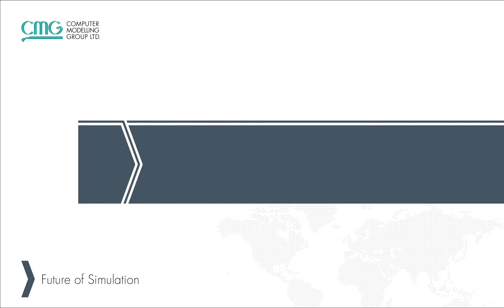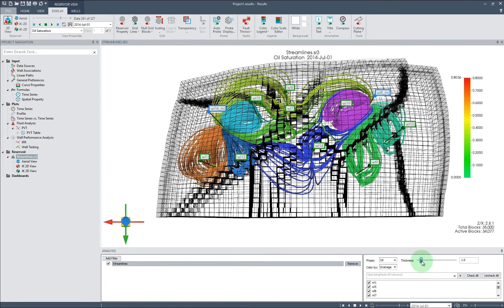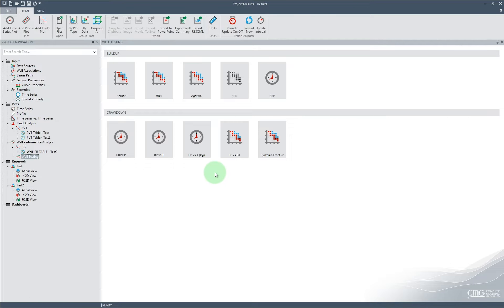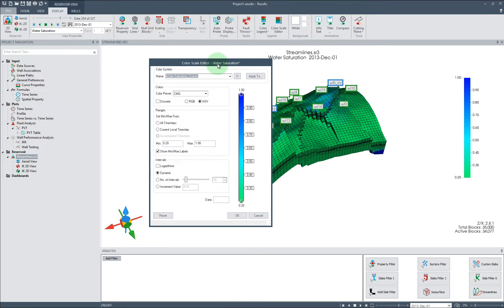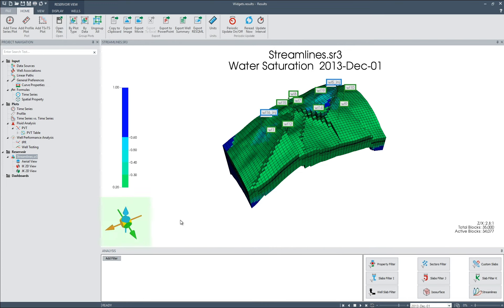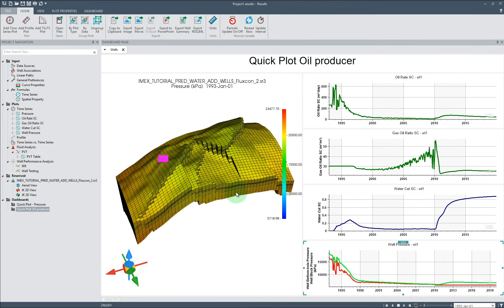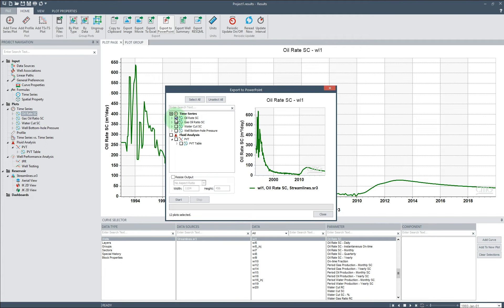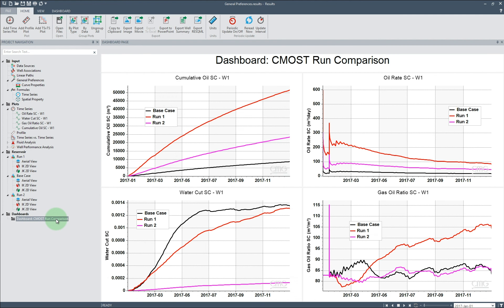How-To Video: Results 2019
00:10 Introduction
00:40 Overview of Features
00:44 Streamlines
01:42 New Plots
02:46 Improvements to the 3D viewer
05:27 Quick Plots & Block Selections
07:13 Export to PowerPoint
07:49 General Preferences

In less than ten minutes, this how-to video shows you some of the key new features found in Results 2019, which is part of the 2019 General Release.

To learn more about the 2019 General Release and how it can help you enhance your reservoir simulation experience, visit our